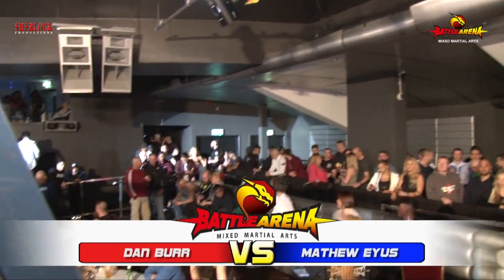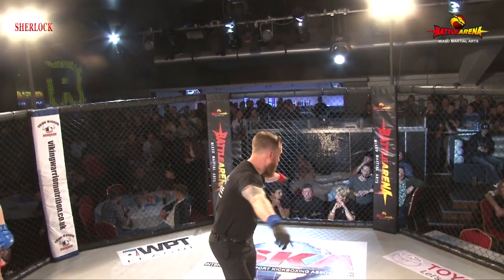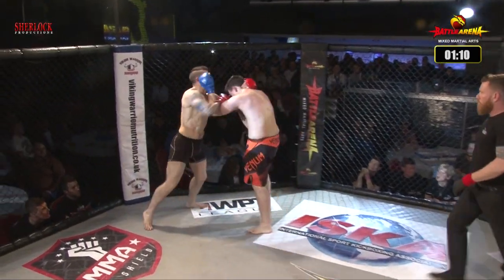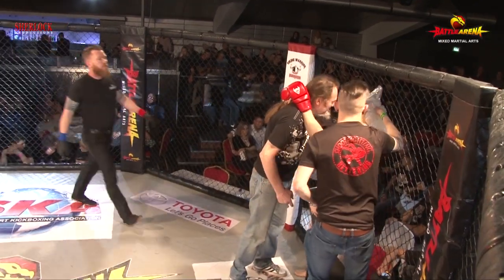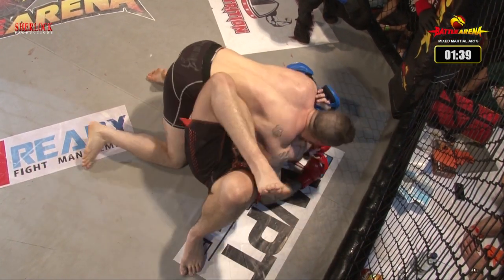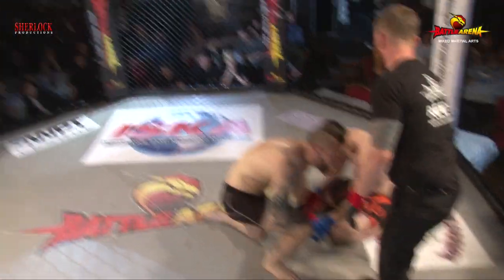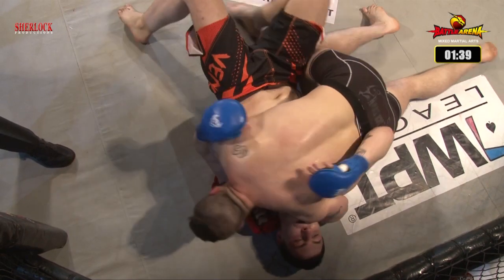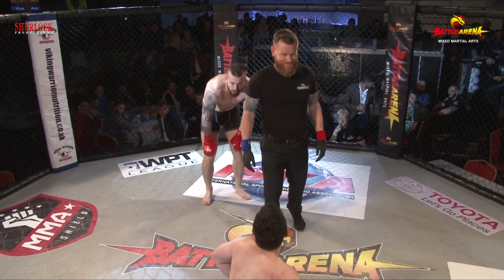Dan Burr vs Mathew Eyus - March 2016 Club republic Leicester